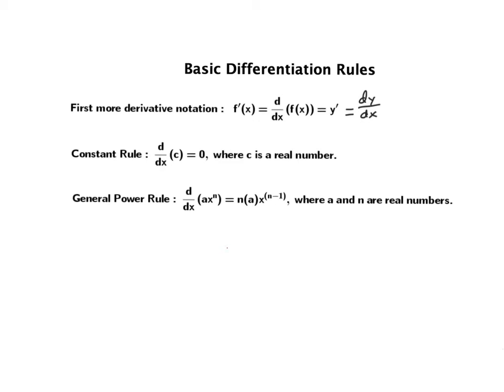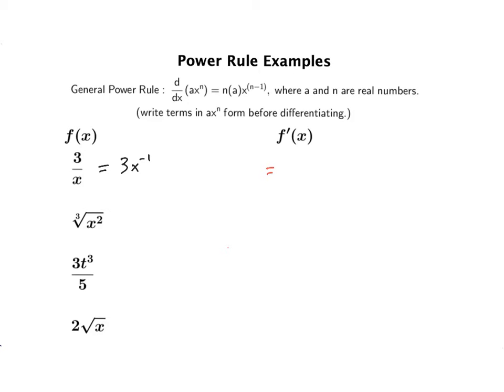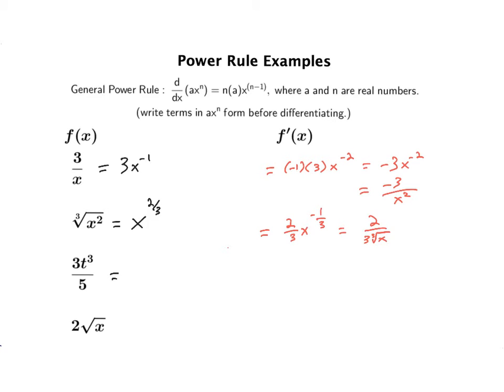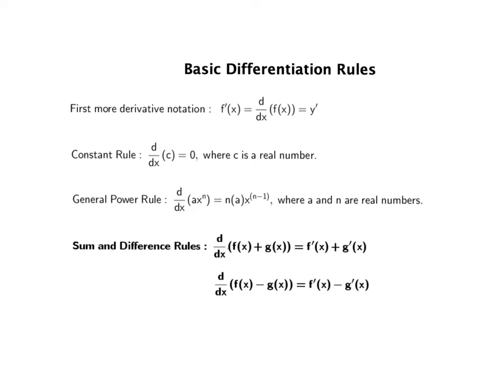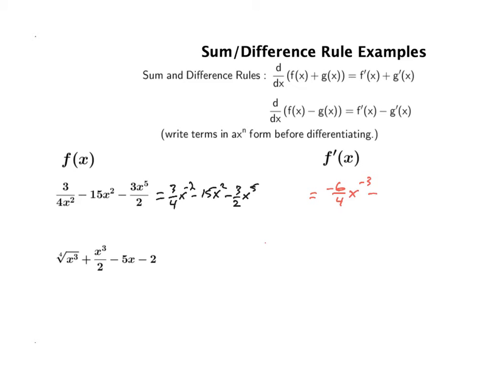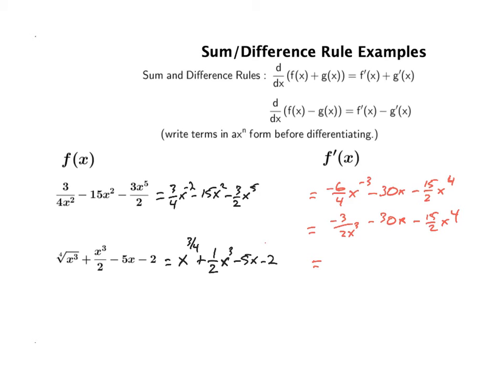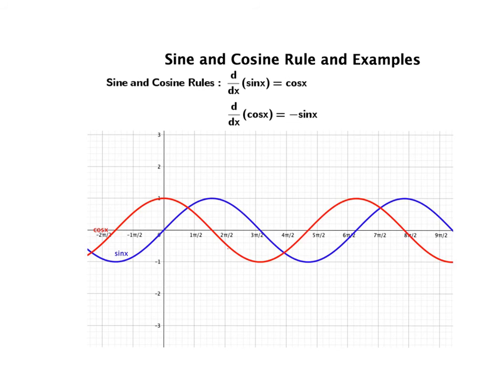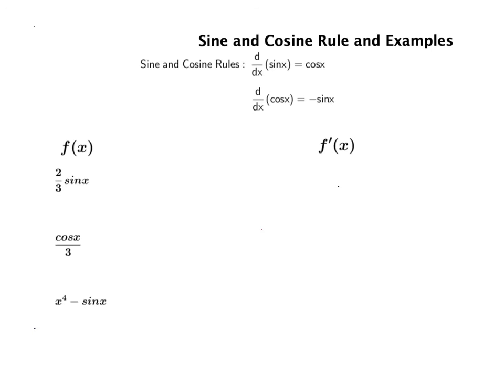Basic Differentiation Rules | AP Calculus e09 | Math Mountain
Explanation and examples of the Power Rule and the Sine and Cosine rules for differentiation.